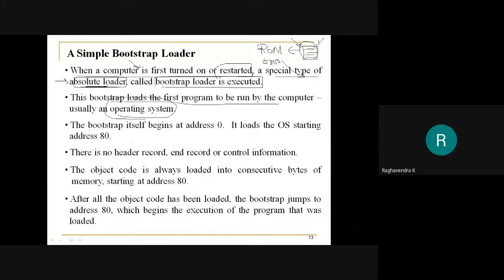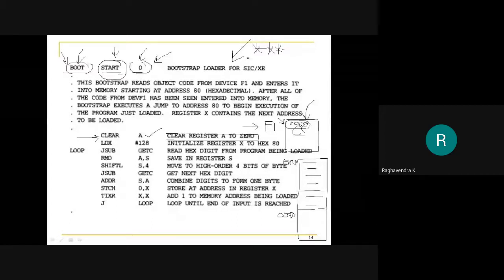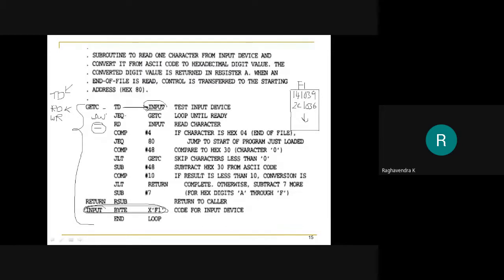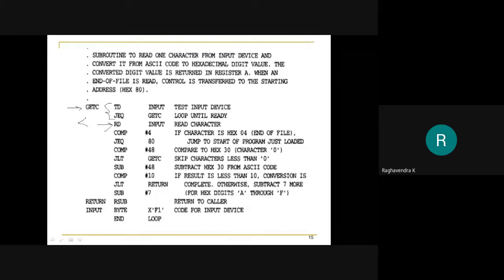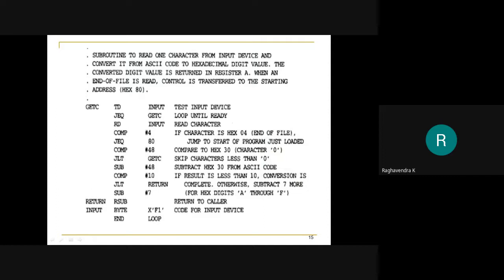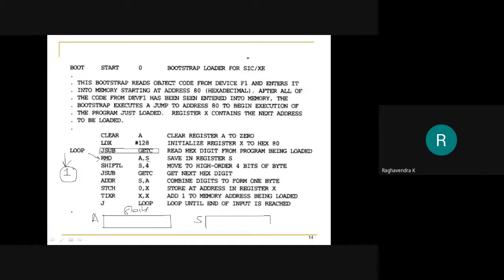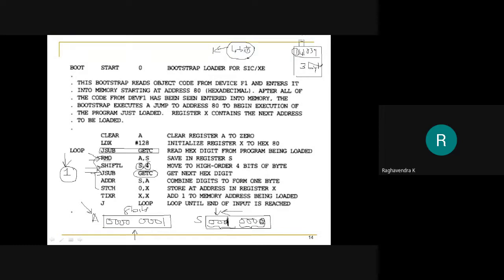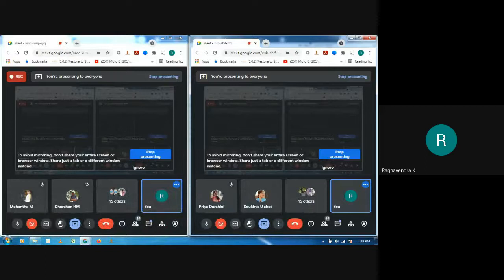SSC Lecture10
In this video Boot Strap loader concept and algorithm are discussed